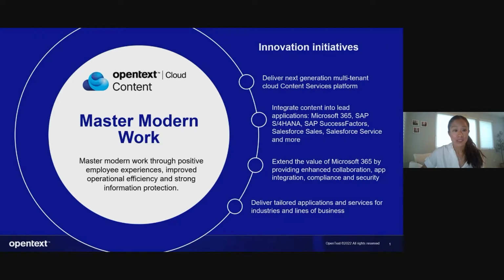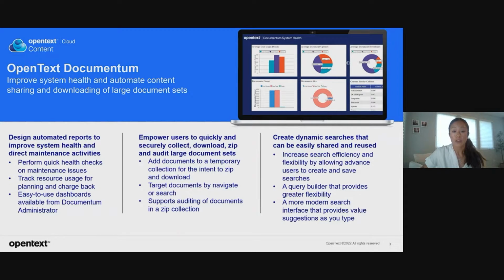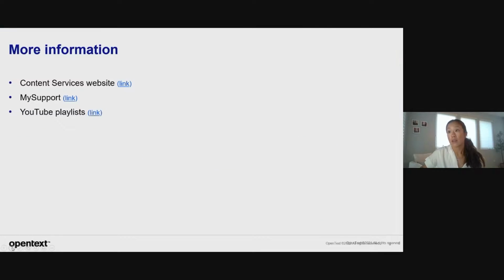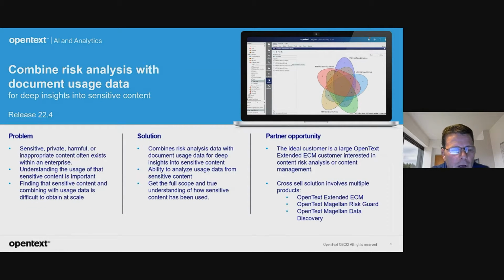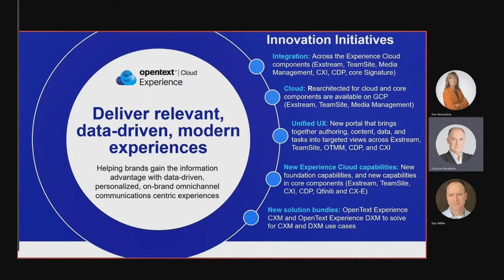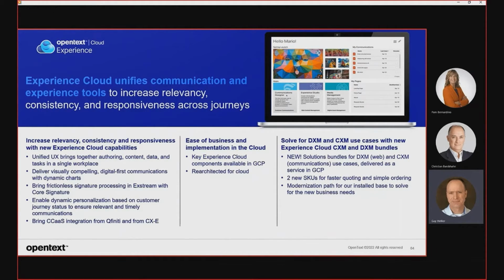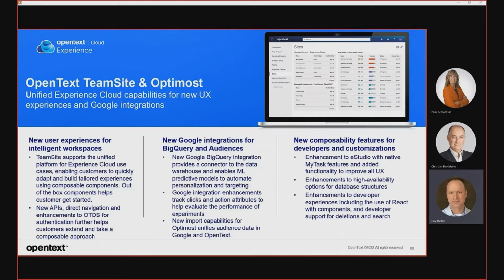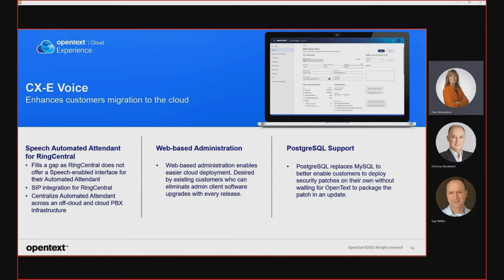2022 09 29 21 02 44 OpenText C;oud Edition 22 4 Launch Overview